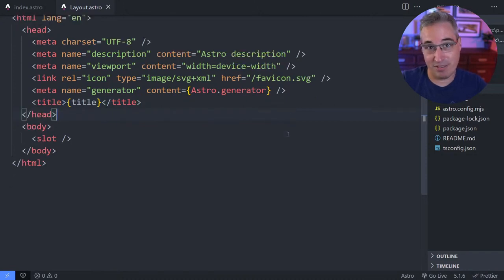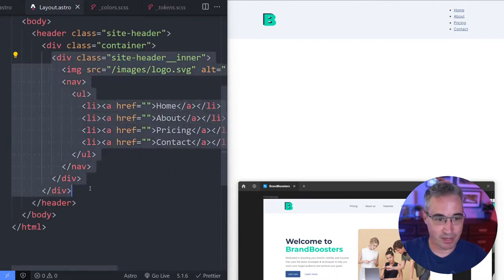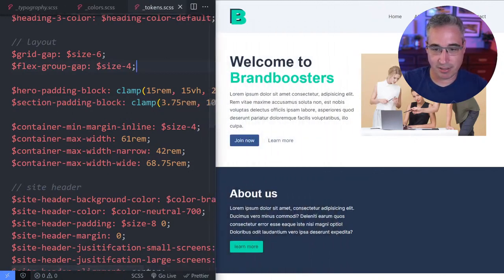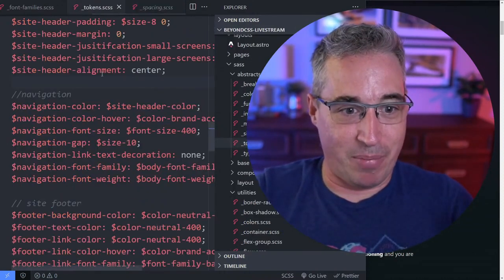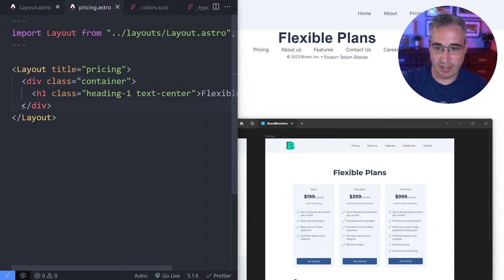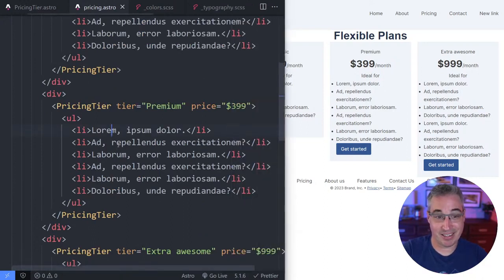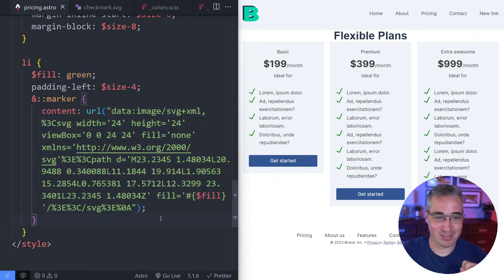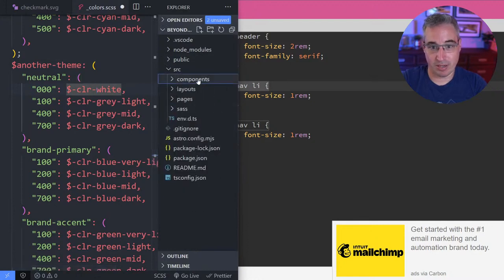Avoid This Common Mistake When Building Your Website | WebWonders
Learn how to avoid the biggest mistake that can hinder the success of your website. In this video, WebWonders shares valuable tips and tricks to help you build a successful website and avoid common pitfalls.

Key Highlights:

The importance of planning and strategy in website building
Common mistakes to avoid when designing and developing your website
Tips for optimizing your website for search engines and user experience
Understanding the role of content in website success
How to measure and track the performance of your website

Credits:
Presenter: WebWonders
Video Production: WebWonders Studios

Download & Sharing Info: This video can be downloaded and shared with proper attribution to WebWonders.